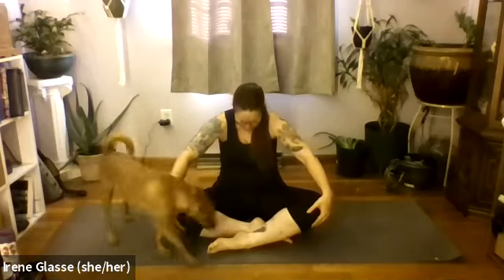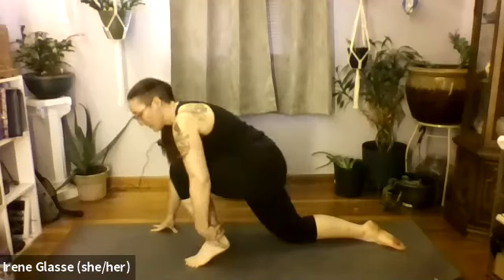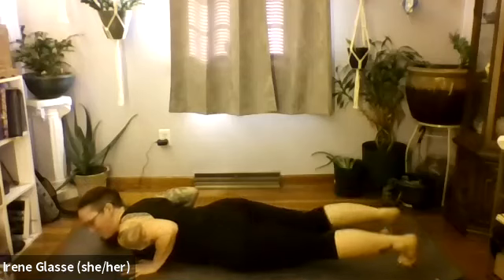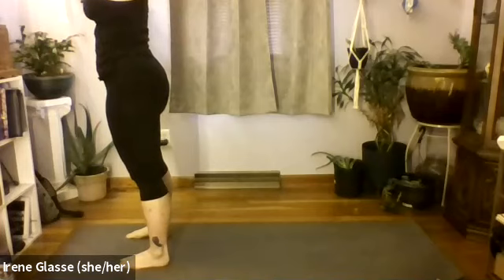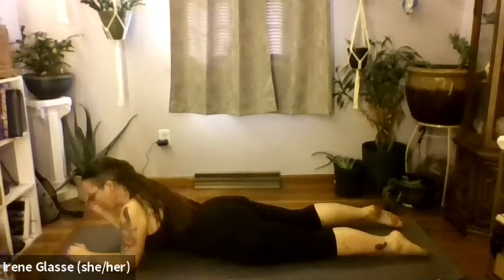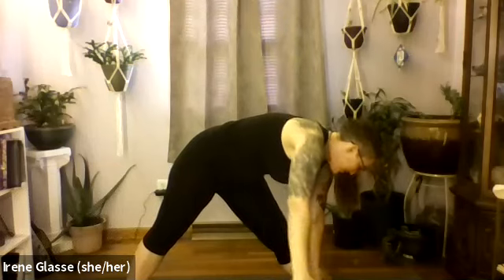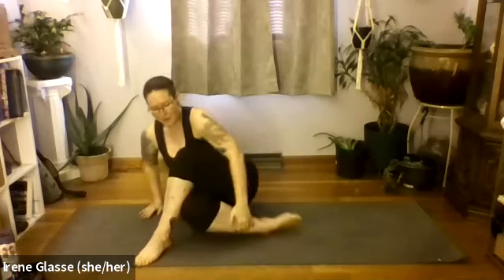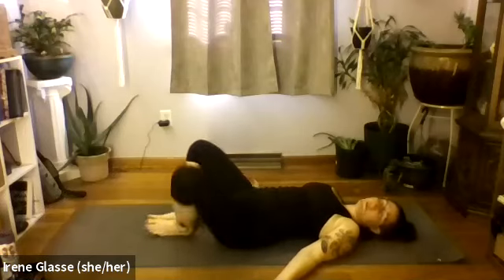Yoga for Advancing Beginners - Back stretches, flexibility, and strength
Support your mind, body and spirit with Yoga for Advancing Beginners.  Irene has been teaching classes via Zoom during the coronavirus pandemic.  This video is footage from one of those classes.

An Advancing Beginners class is most accessible to people who have some basic familiarity with yoga and are able to comfortably take low lunge (lunge with one foot forward and the back knee touching the mat), tabletop, warrior two and other foundational yoga poses.

If you would like to make a donation, please paypal glassewitchcottage(at)paypal(dot)com